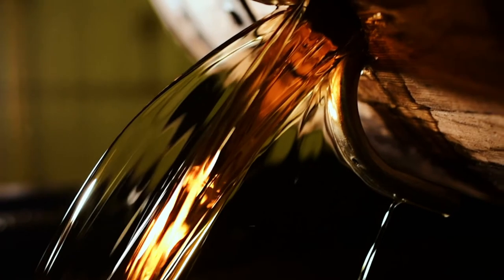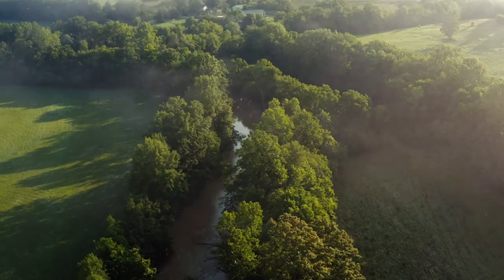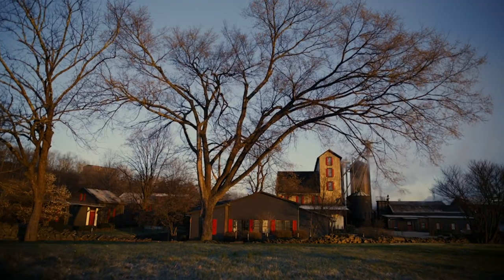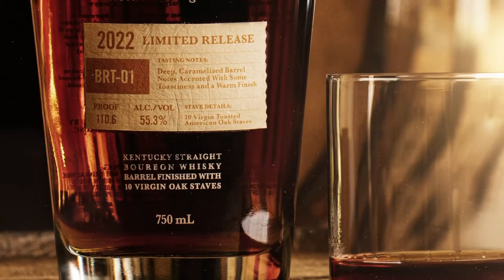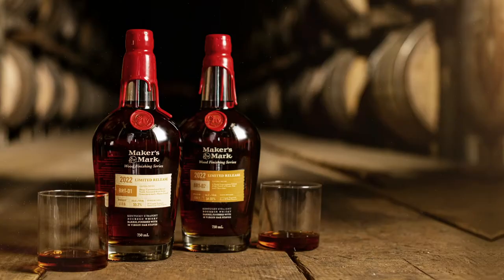Introducing the 2022 Wood Finishing Series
The 2022 Wood Finishing Series has finally dropped. And we’re raising not one, but two glasses. BRT-01 celebrates the toasty warm flavors found at the top of our rickhouse, BRT-02 the fruity, nutty tastes captured at the bottom. Learn more about these two tastes brought to you with the help of nature